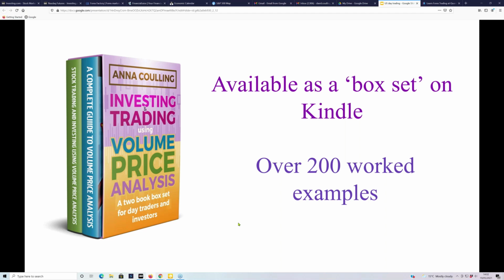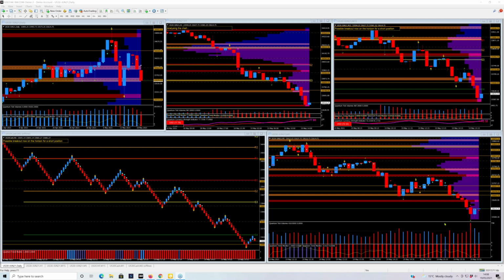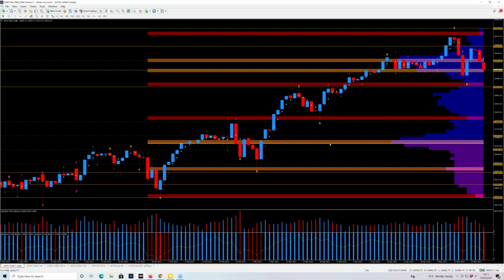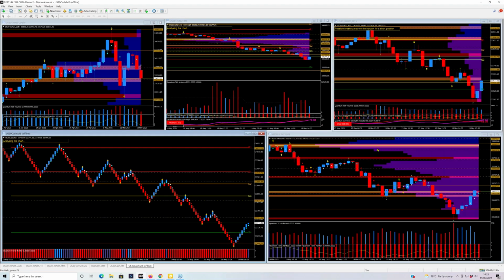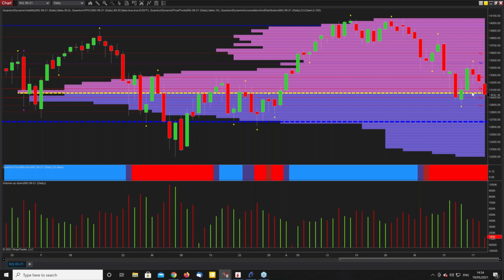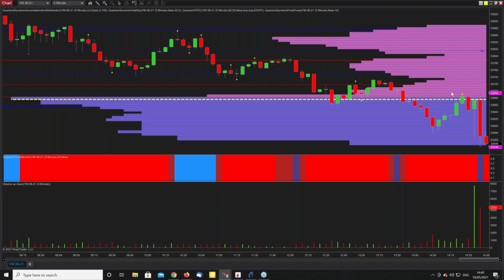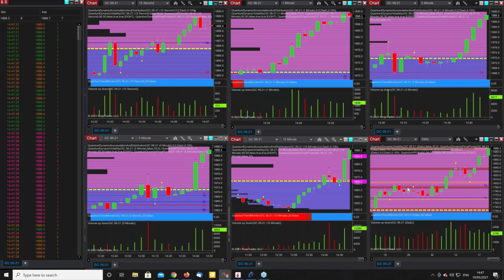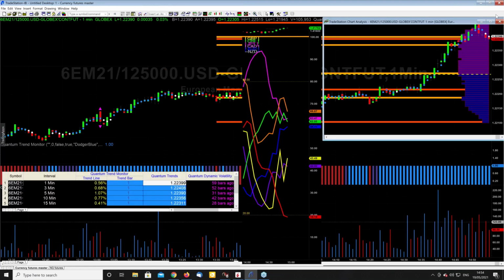Trading futures on MT4, Tradestation and NinjaTrader using volume price analysis